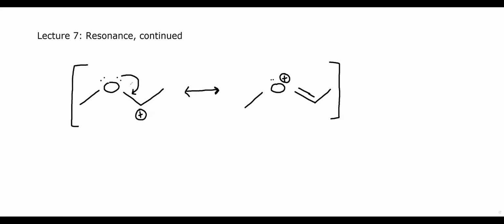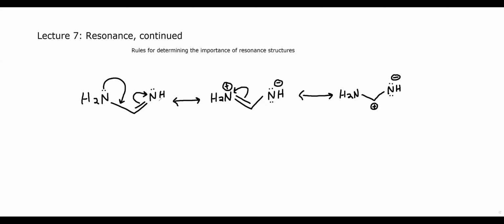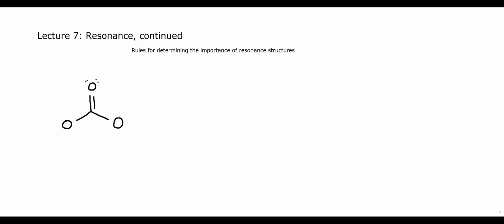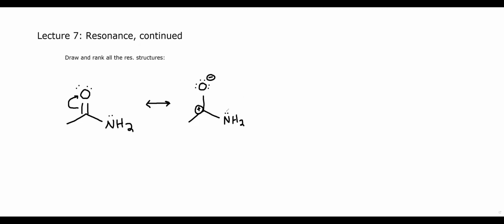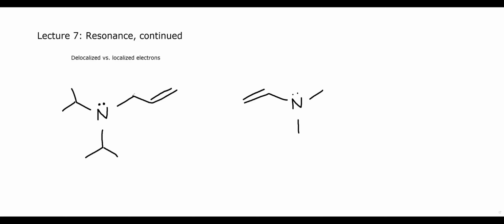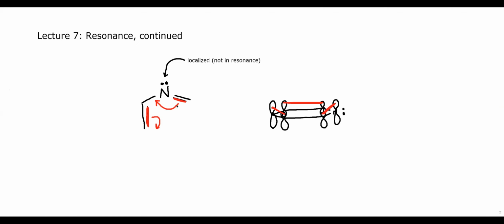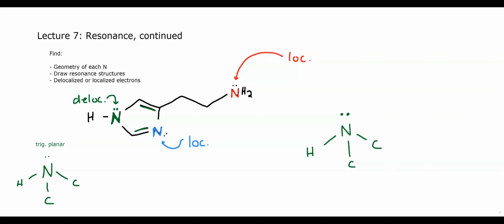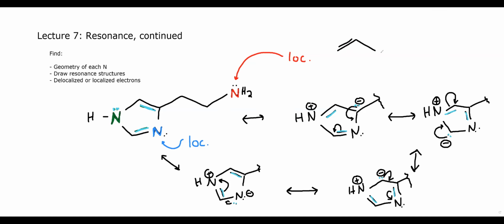Organic Chemistry Online :: Lecture 7 :: Resonance (part 2)